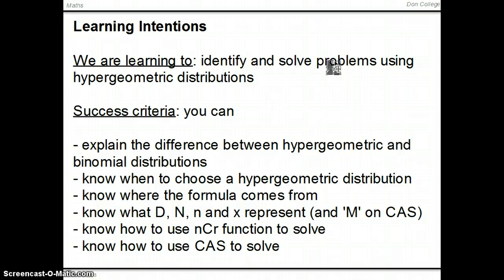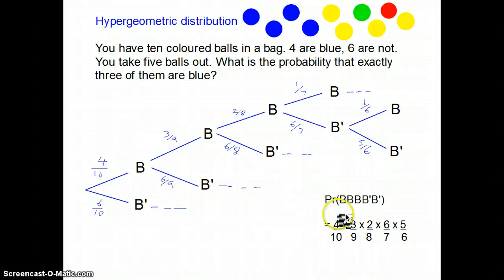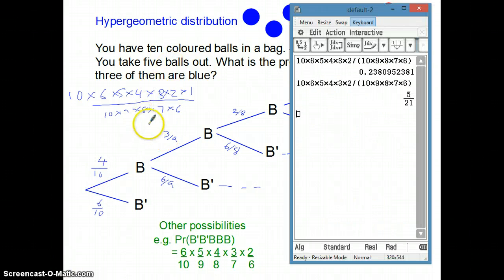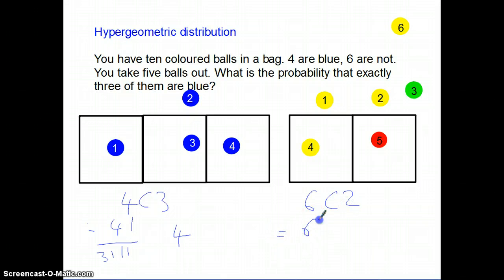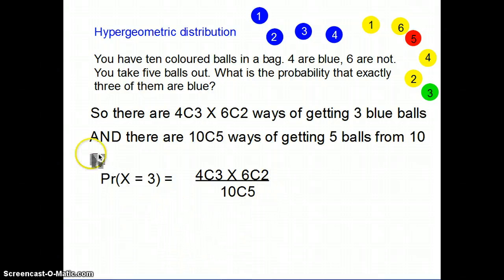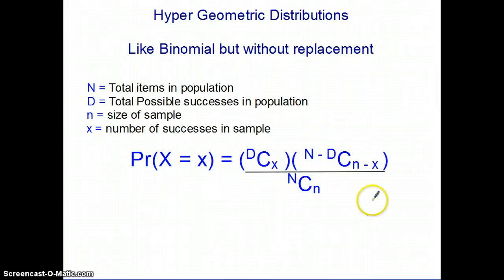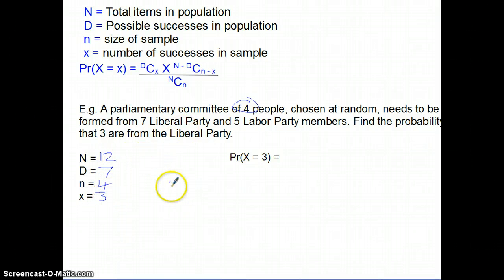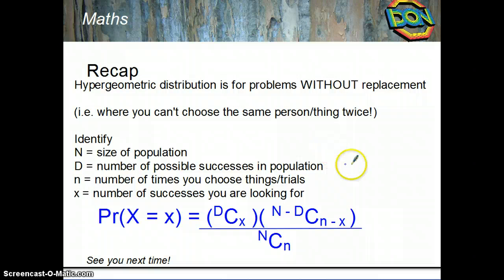Hypergeometric Distribution - introduction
Where the Hypergoemetric formula comes from, what it's used for and some example problems with and without calculator